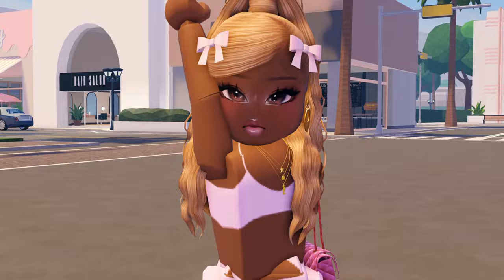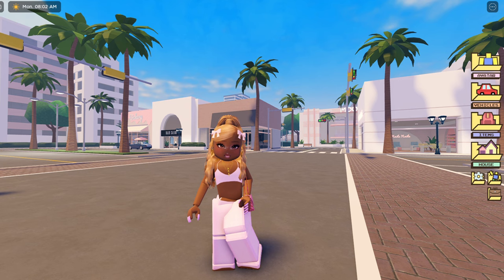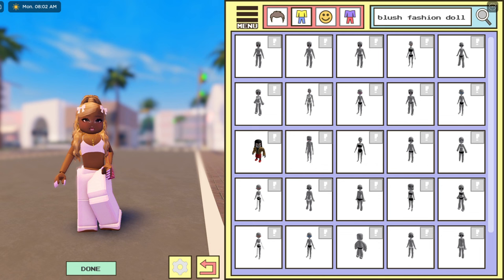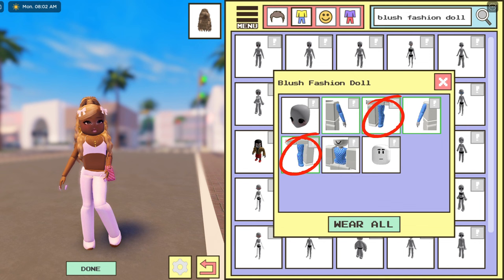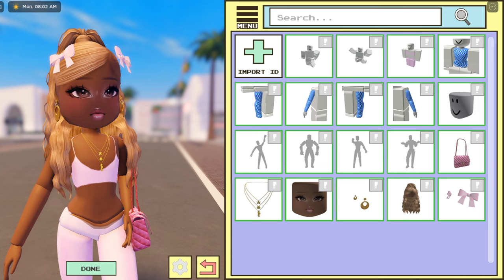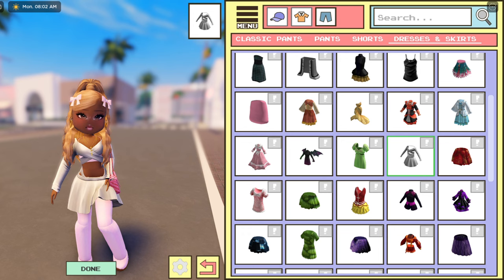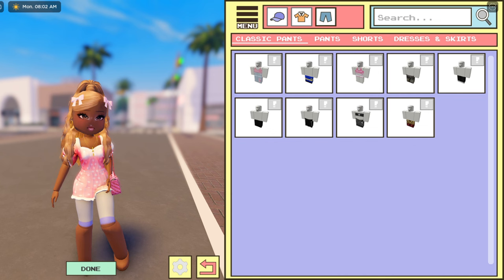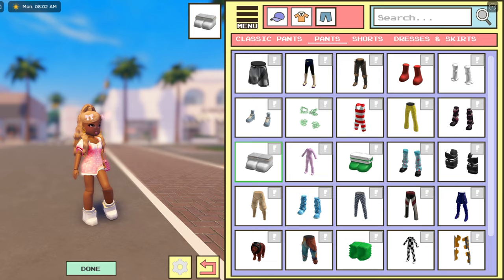How to get REALISTIC HANDS in Berry Avenue | w/voice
REALISTIC MALE BODY

Hi lovelies!

A lot of you asked me how i got the body and the hands in my "Productive Day In The Life" video, so i decided I'd film a tutorial to make it easier for you guys!

Roblox - whoiskeiko